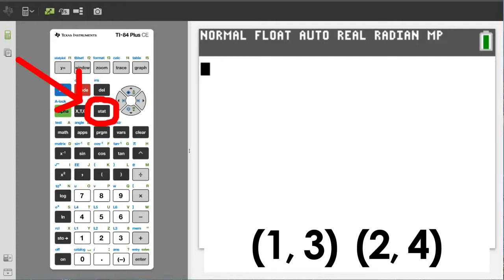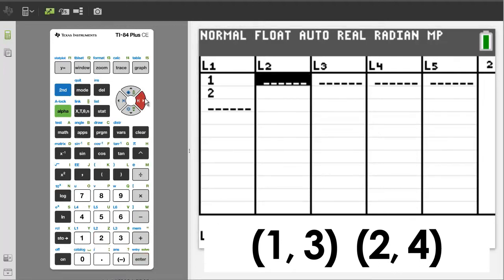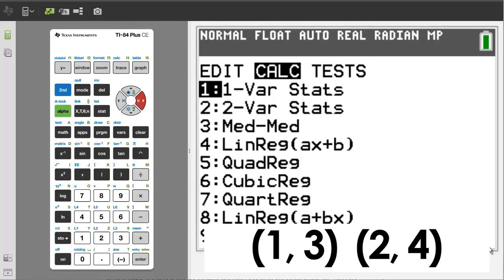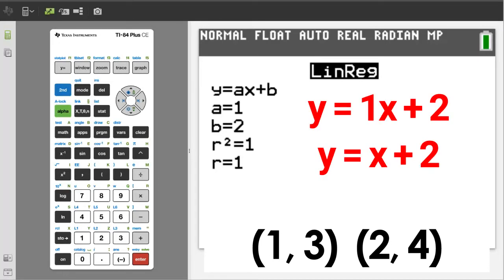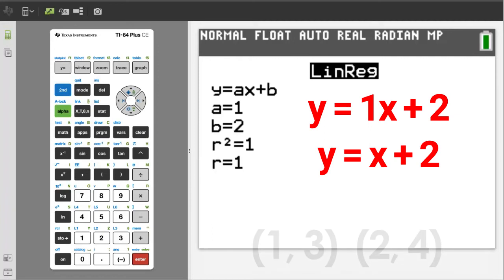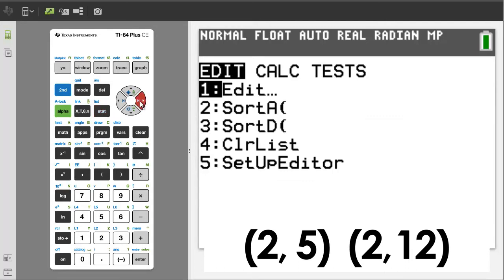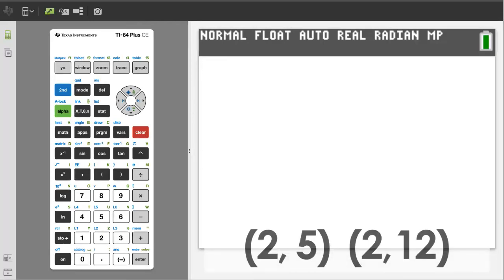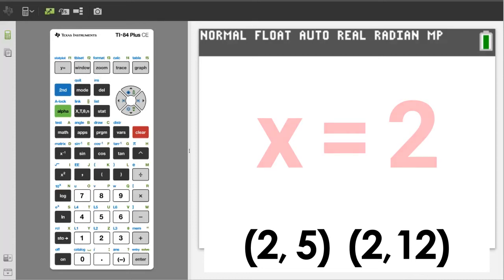How to Find the Equation of a Line When Given Two Points TI 84 Plus CE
Works with all lines including horizontal lines. But will not work with vertical lines. But I will show you a quick method to determine the equation of a vertical line.

0:00 Find the Equation of a Line
1:17 Does Not Work for Vertical Lines